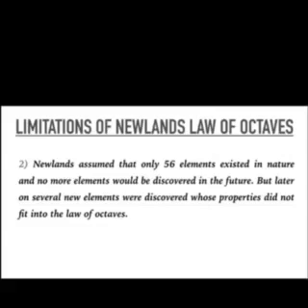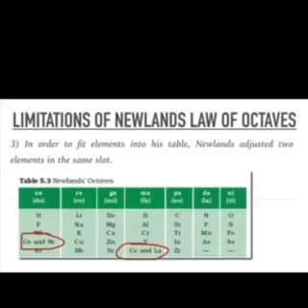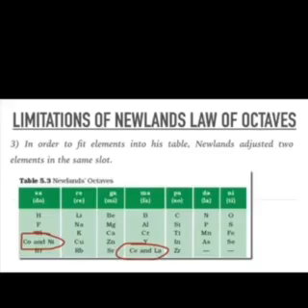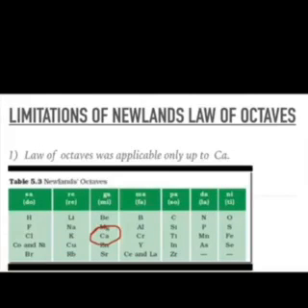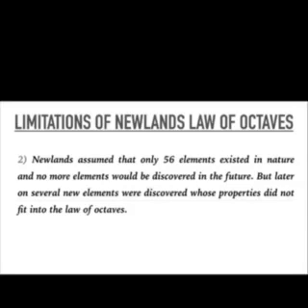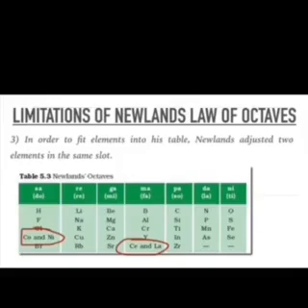Limitations of Newland's law of octaves..10th